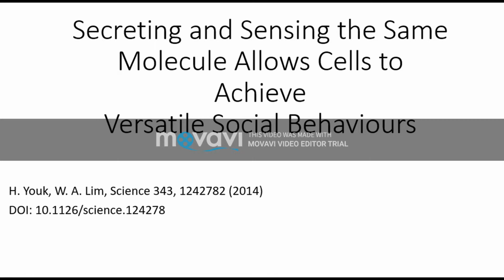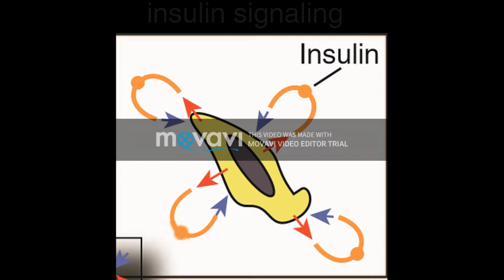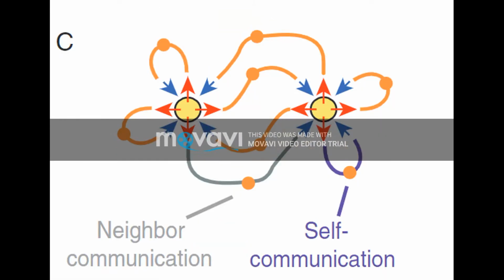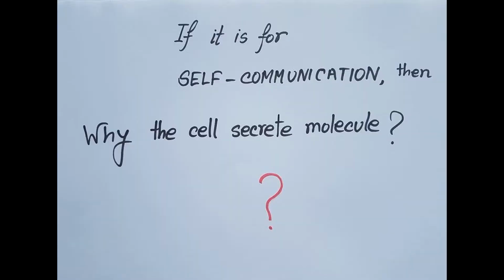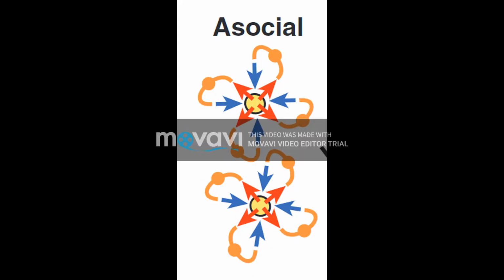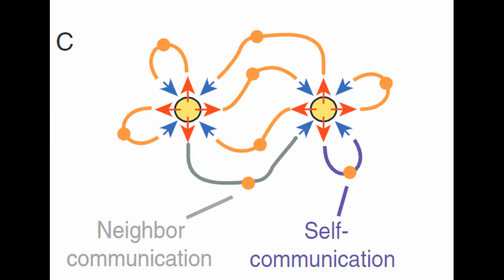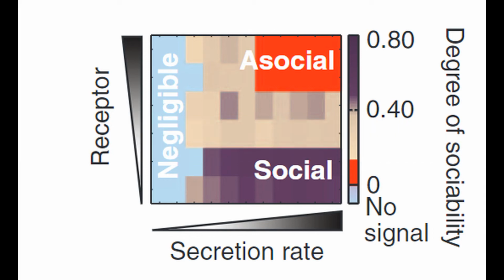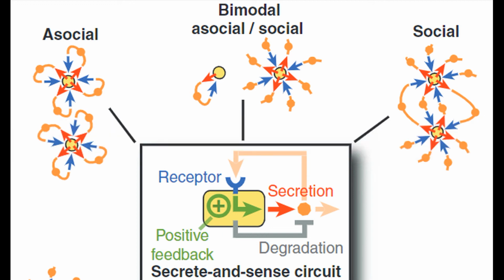CBMS337 Secreting and sensing the same molecule allows cells to achieve versatile behaviours